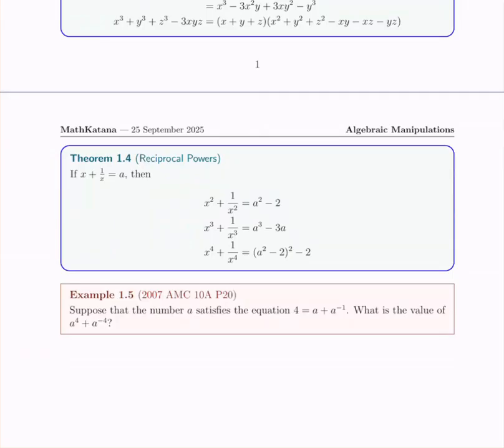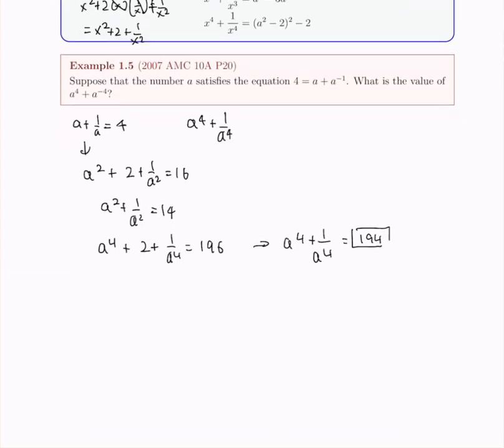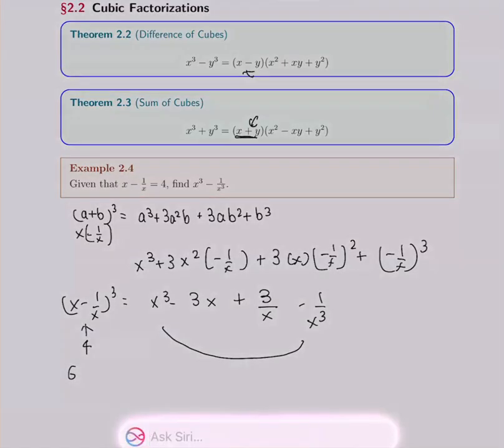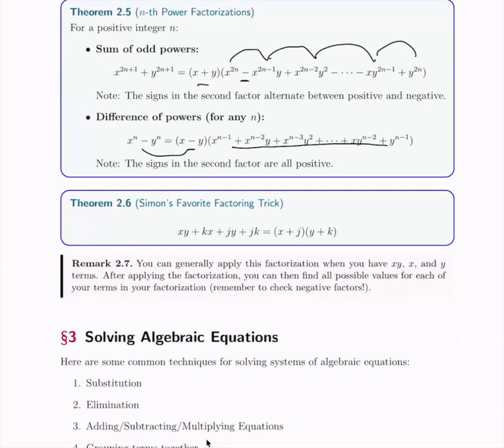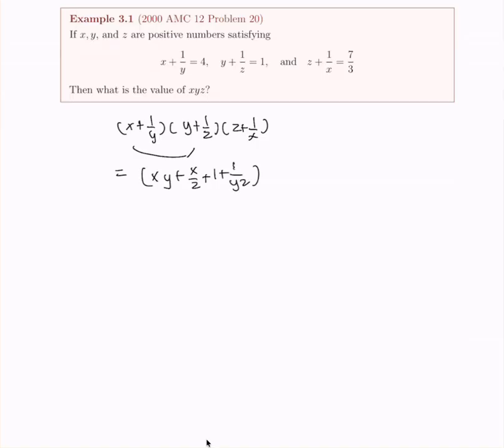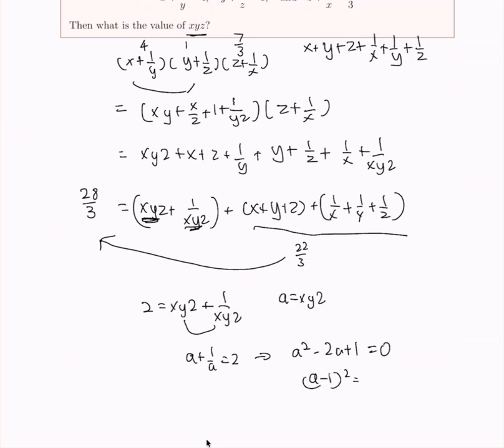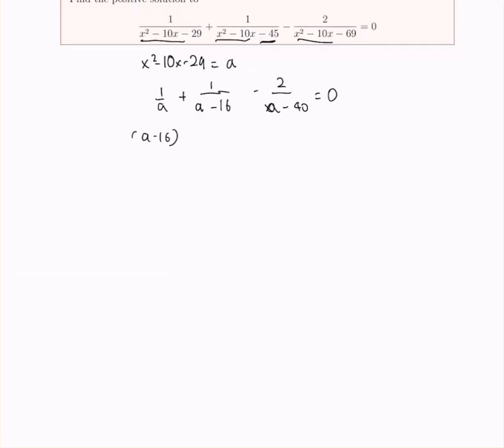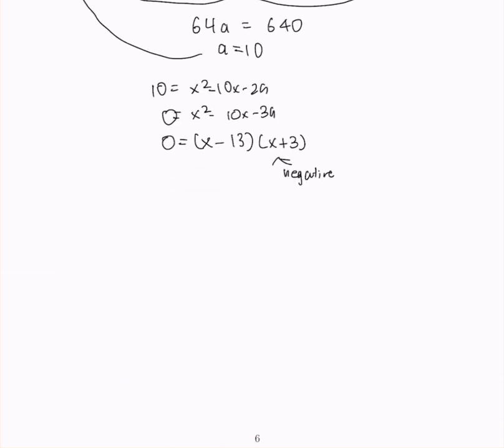AMC 10/12 Course Lesson 1: Algebraic Manipulations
In this video, we learn about algebraic manipulations that are common in the AMC 10/12! We go over 2007 AMC 10A Problem 20, 2000 AMC 12A Problem 20, and the 1990 AIME Problem 4, while covering a bunch of theory!